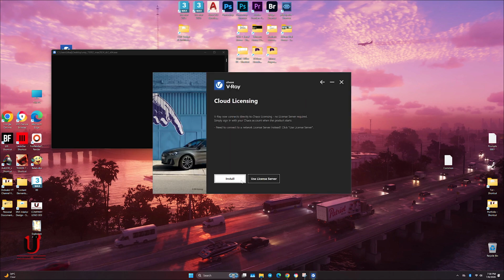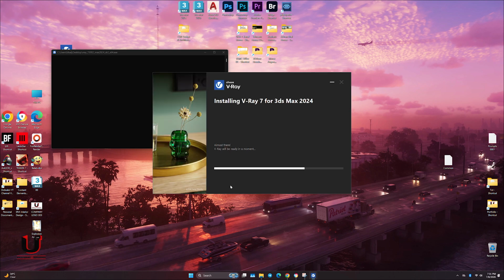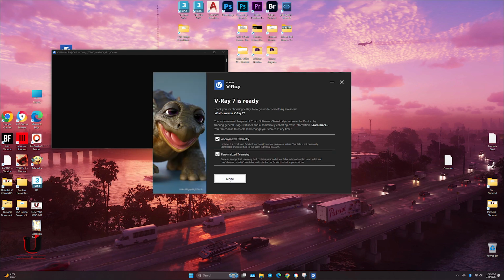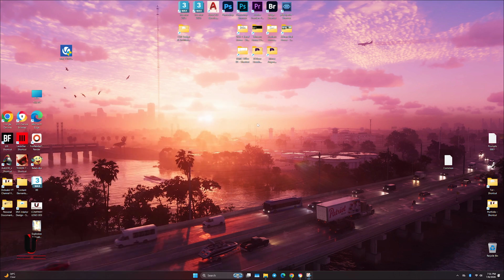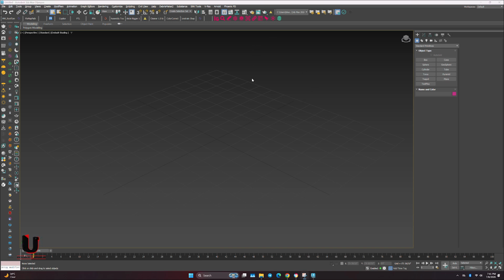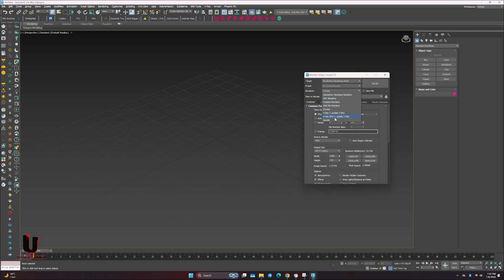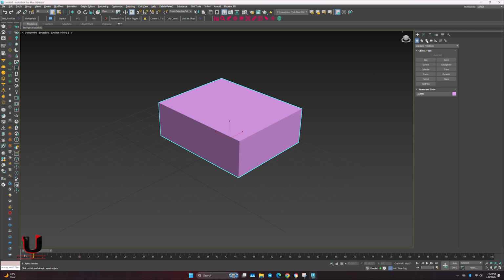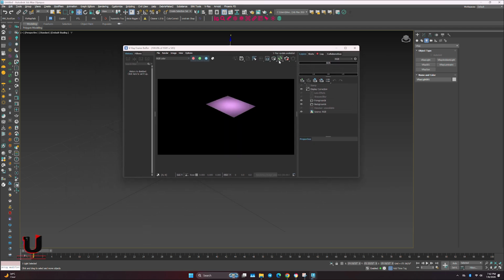How to Install V Ray 7 Update 3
Install V-Ray 7 update 3
How to Install VRay 7
Download latest version of VRay

Thanks...

Links.

Services:

- 3D Landscape Design
- 360 Panoramic Views
- 3D Birds-eye View